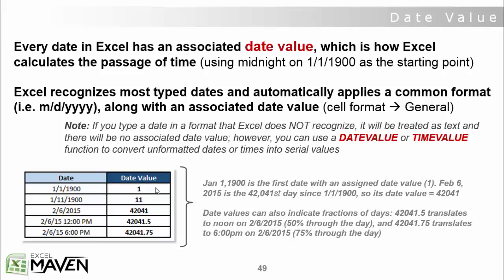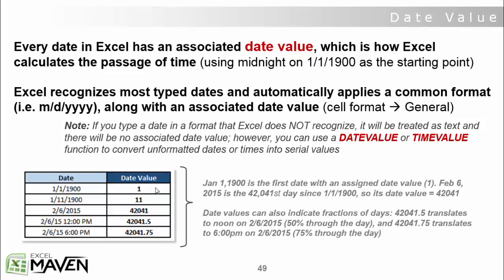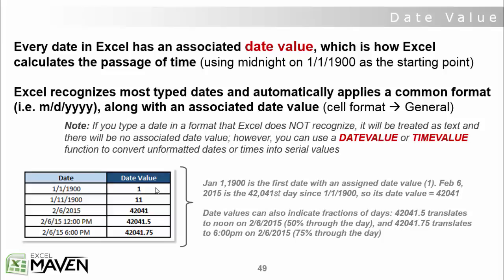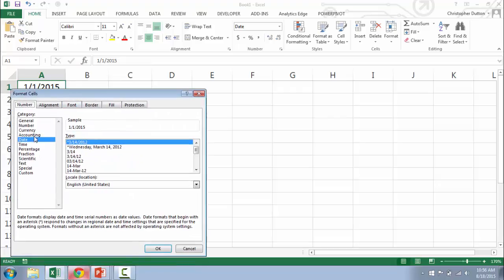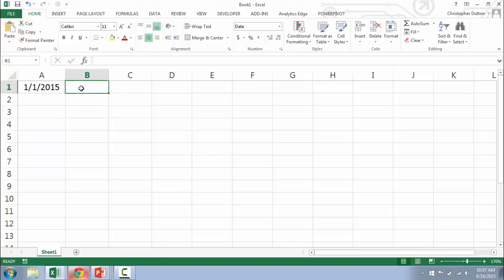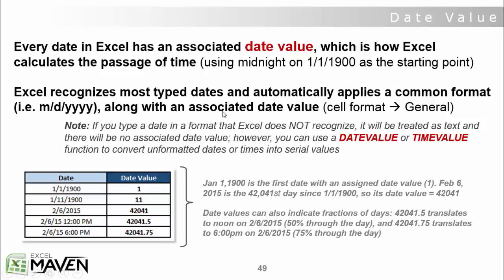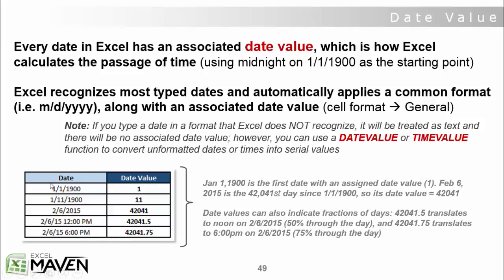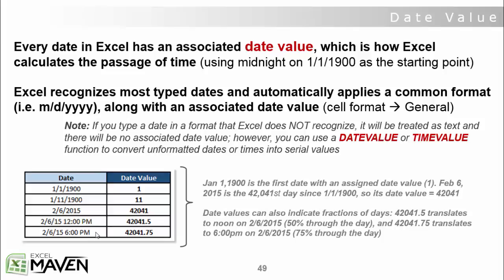The DATEVALUE Function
Full course includes 6+ hours of on-demand video content, downloadable resources & practice files, course quizzes & homework activities, LIFETIME access, and a 100% money-back guarantee!